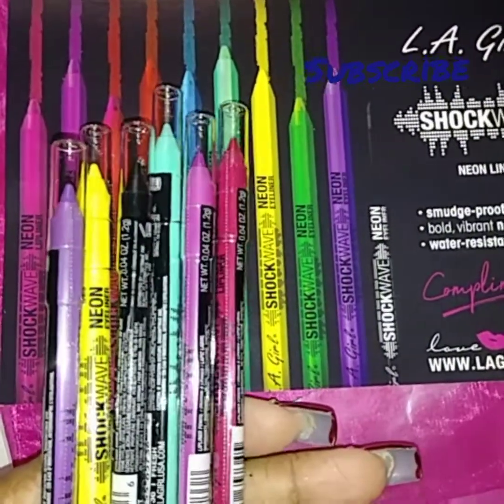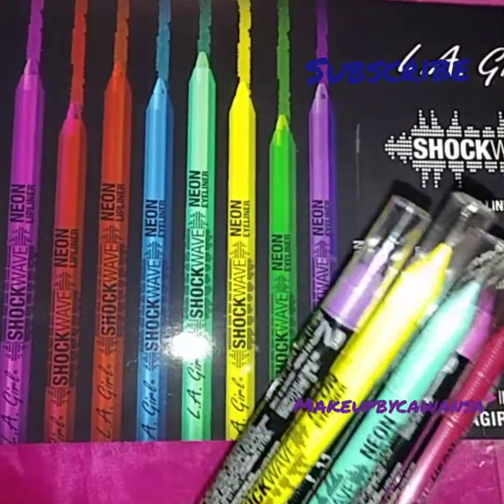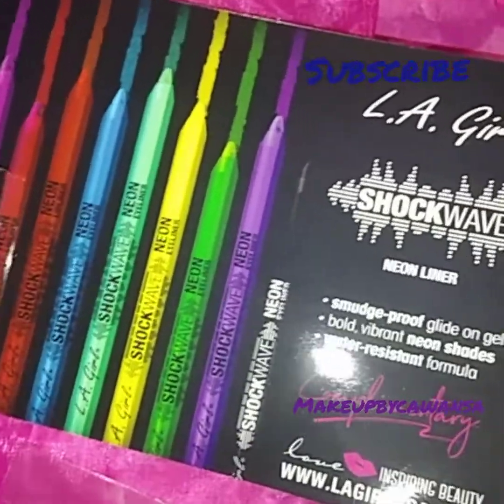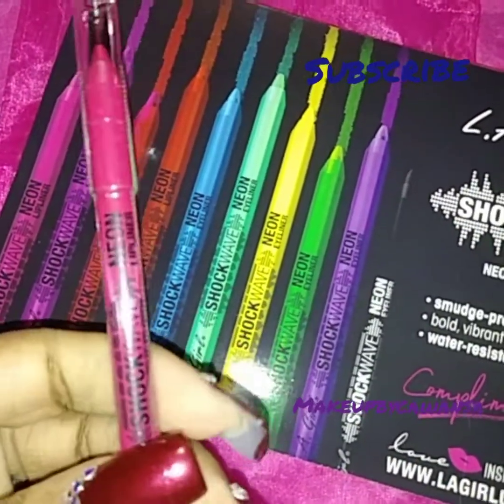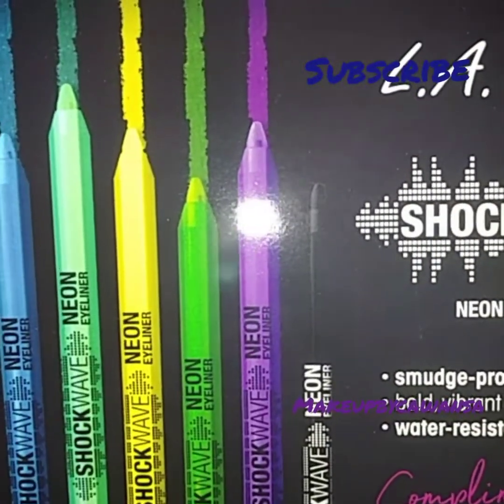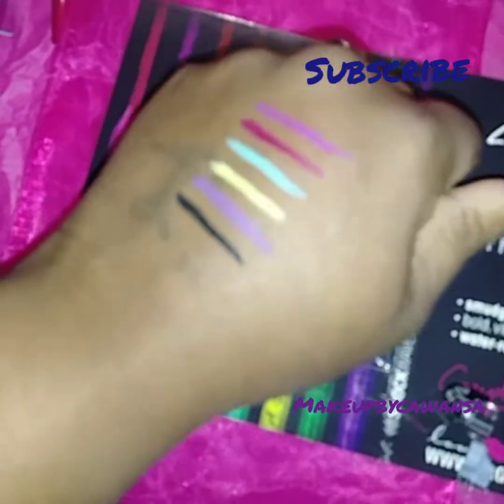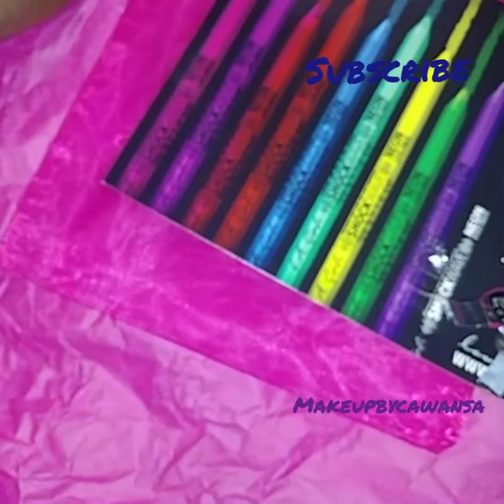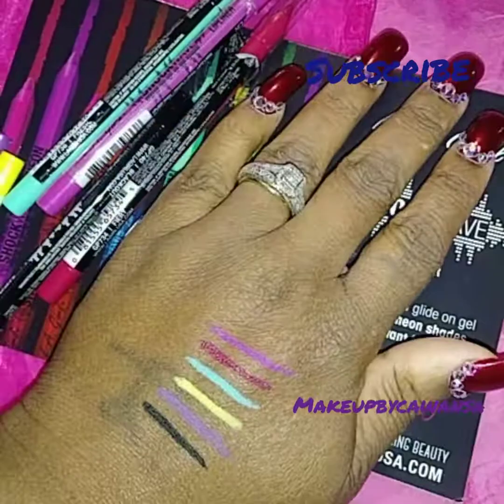L.A. Girls Shockwave Neo Liners (vlogmas)